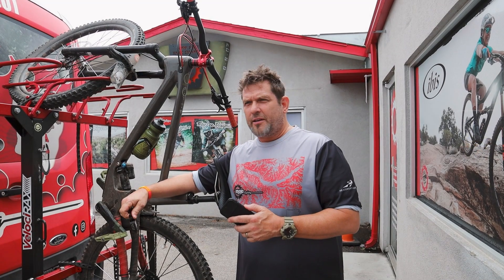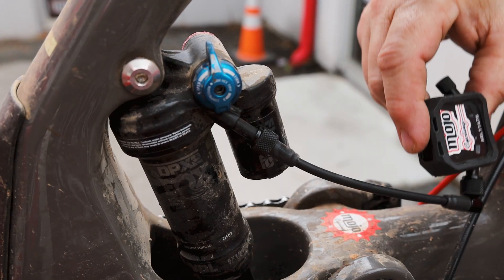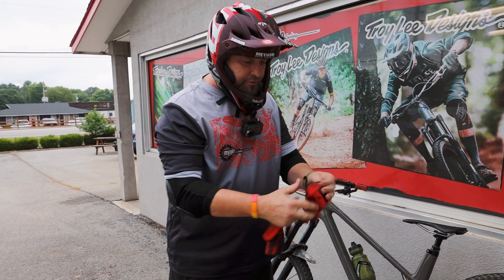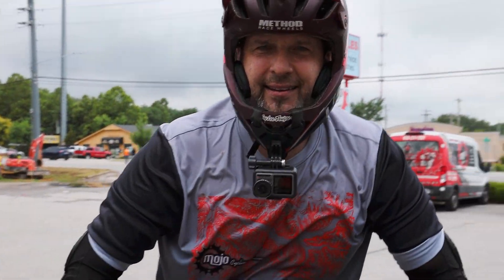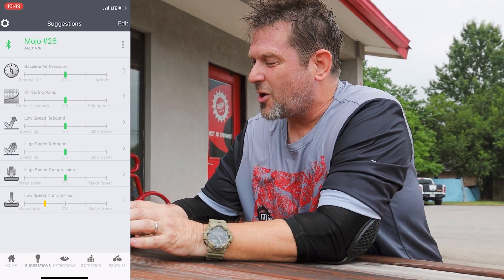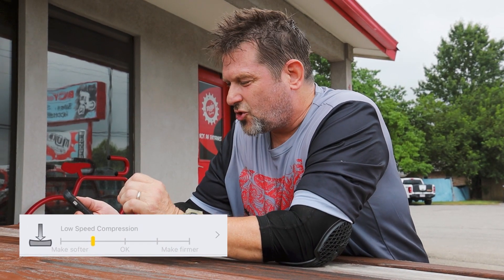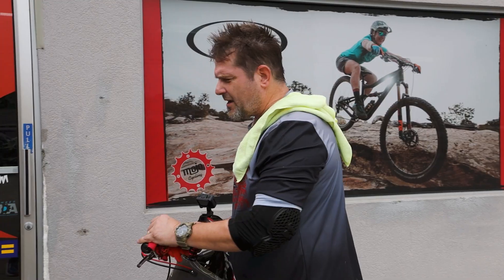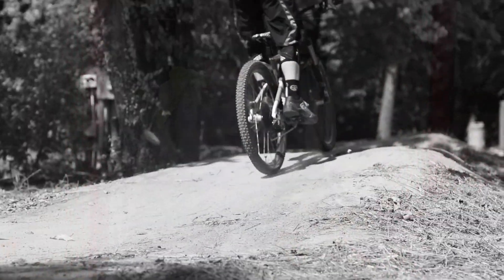Dial in Your Suspension Like Magic with the ShockWiz!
When you purchase a bike at Mojo Cycling, we set your bike's suspension, but it’s to a generic – “Neutral” – adjustment. You then fine-tune your bike to your individual needs as you ride it. No person knows exactly what you need from your bike but you. If you don’t want to do a prolonged trial-&-error approach, there is another option. Enter: SHOCK WIZ. This little tool is your “cheat” to suspension set-up perfection. It’s a small electronic tool that you screw onto the air valve of your fork or shock. As you ride, the tool monitors what your bike’s suspension is doing. This data provides you with simple action steps to achieve your perfect suspension performance: “add air,” or “add a compression token,” or “speed up your rebound.”

Mojo Cycling has these for rent! Just swing by Mojo Rentals and work with the guys to set up your bike with the sending unit & your phone with the interpreting app. Go ride. Do what the tool tells you to do. Now your bike rides perfectly; just for you. Viola!